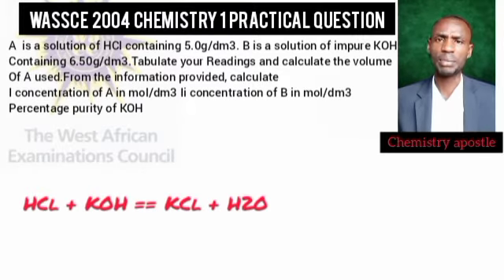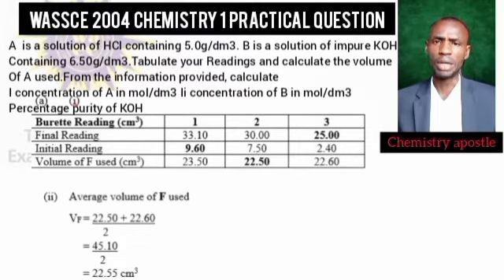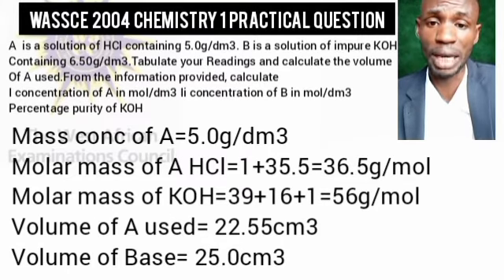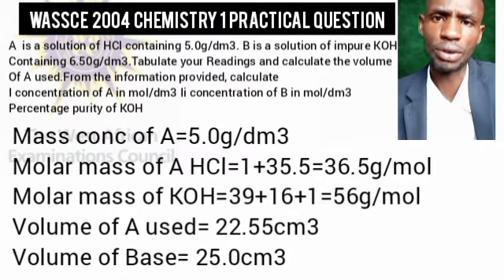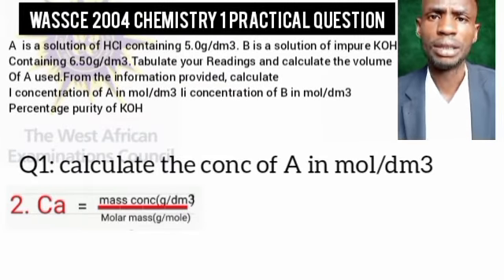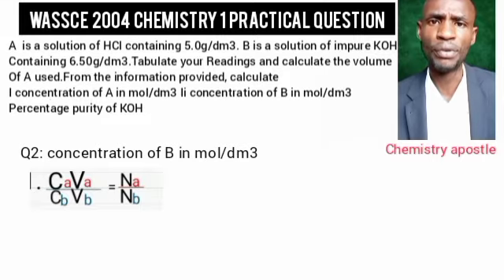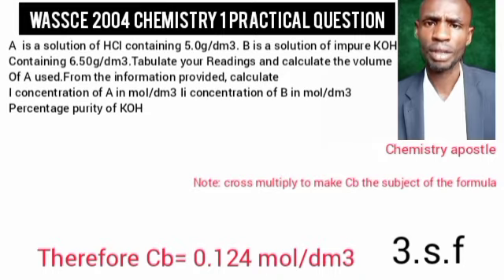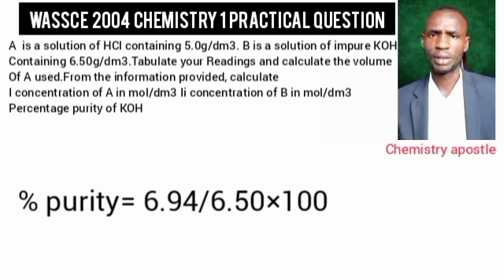waec chemistry practical: how to calculate molarity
This is the fourth episode on practical steps to have an excellent grade in chemistry practical. Please check other episode from the channel. Thanks